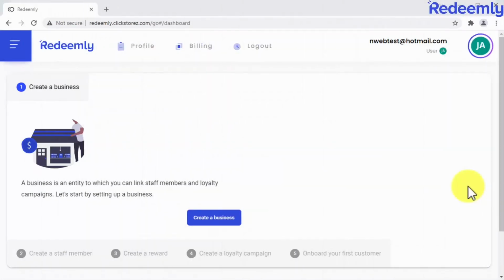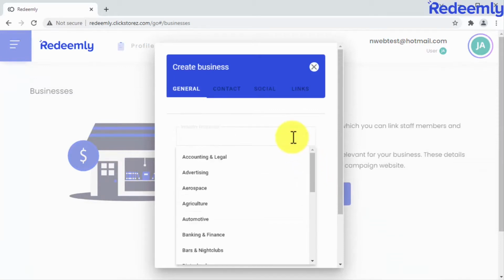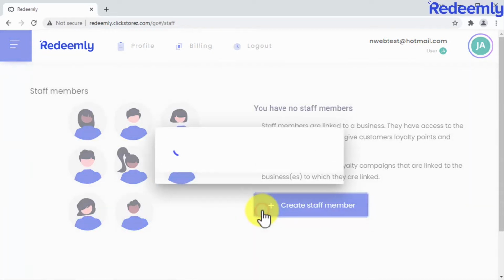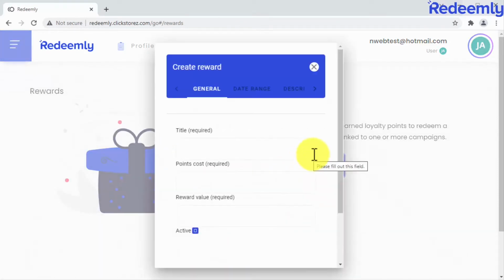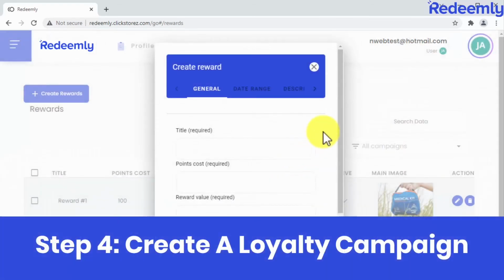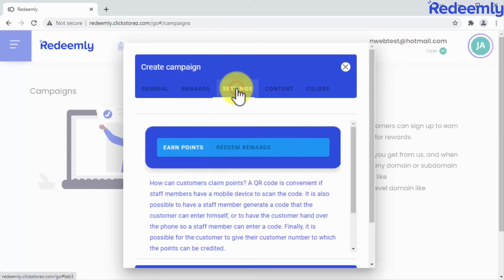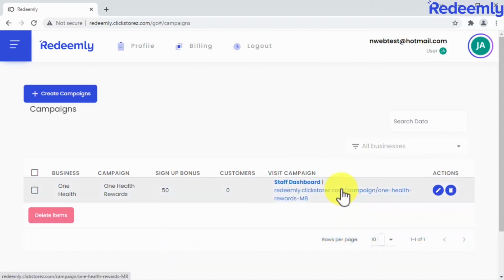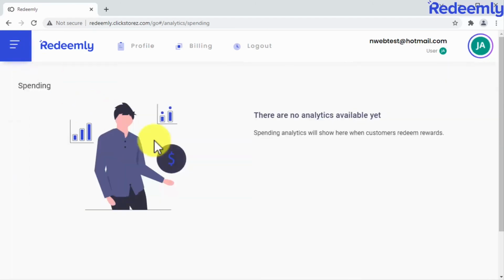Redeemly Review 2022 - 3 Step System To Create A Recurring 6-Figure Income! (Demo Video)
Click The Link Below To Access A Special Discount And Bonuses On Redeemly ⬇️